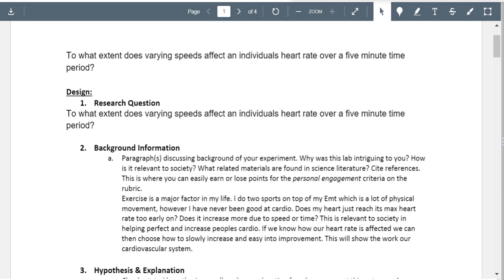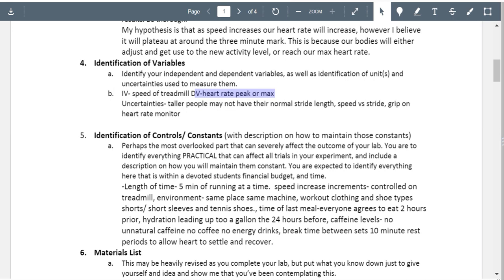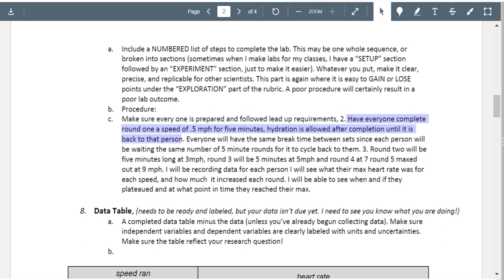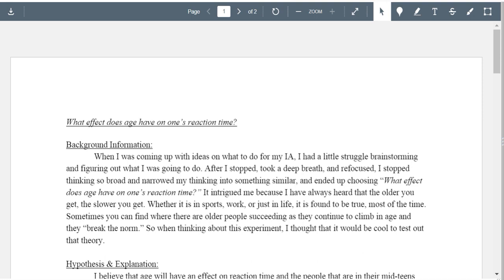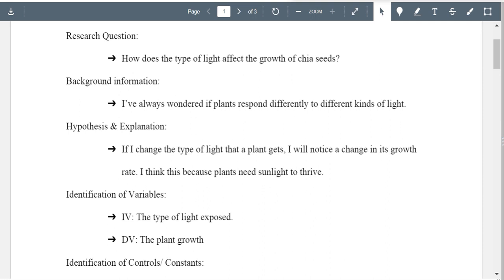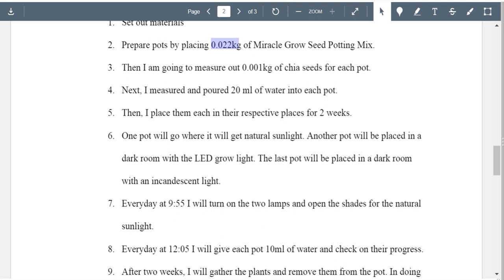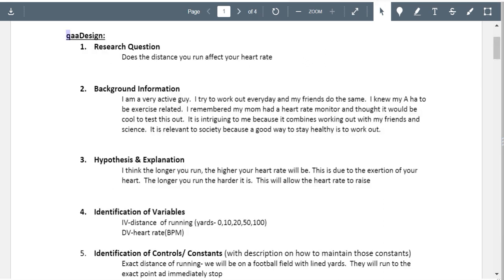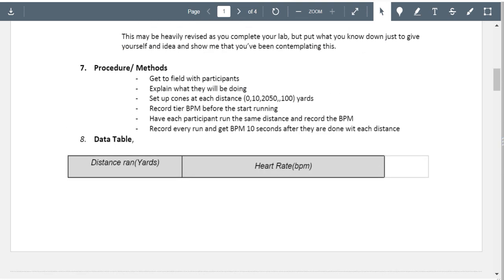IB Bio IA Draft Feedback